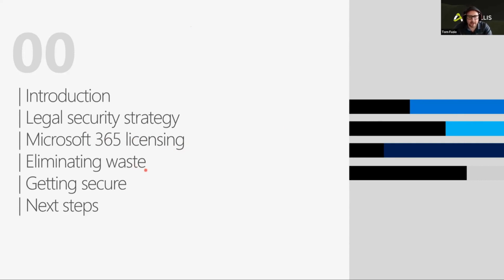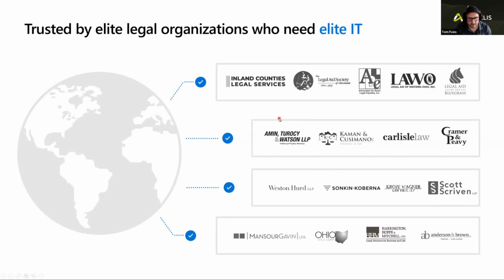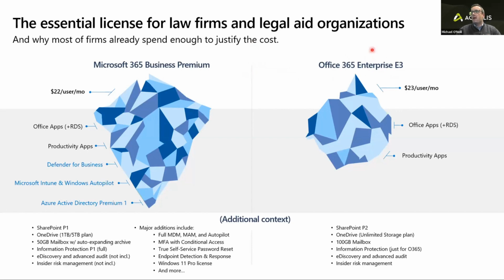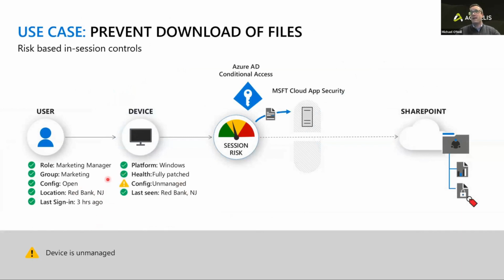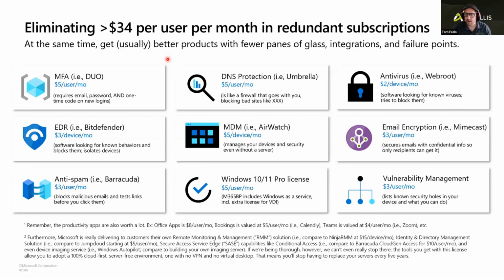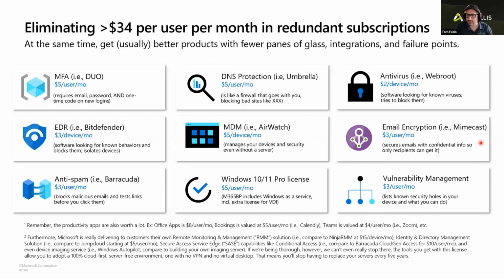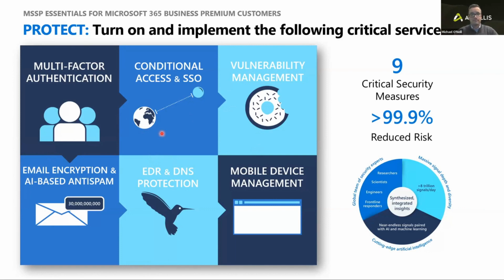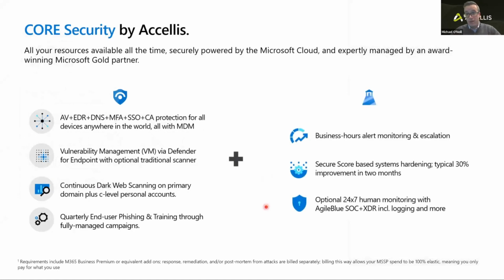Mastering Law Firm Security with Microsoft 365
Discover the hidden power of your Microsoft 365 license! Uncover the secret security features that you are already paying for but likely not using which can protect your business like never before. In this on-demand webinar, we'll show law firms and legal aid organizations how to fortify their digital defenses and safeguard sensitive client data. Learn from industry experts and boost your infrastructure security, all while saving on IT costs.